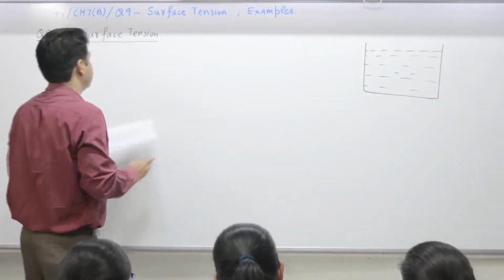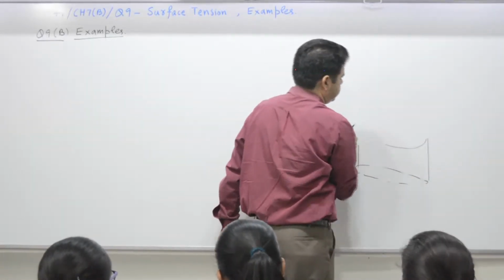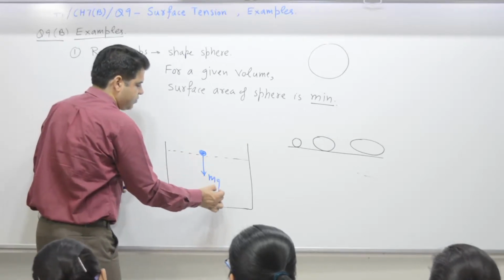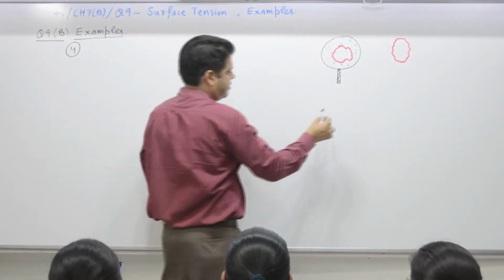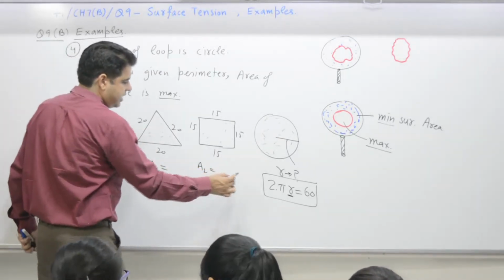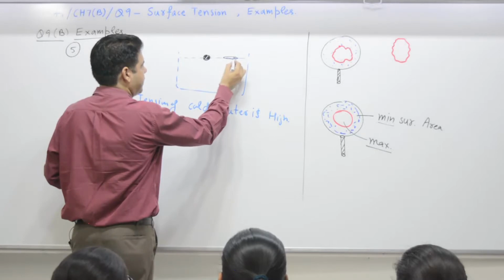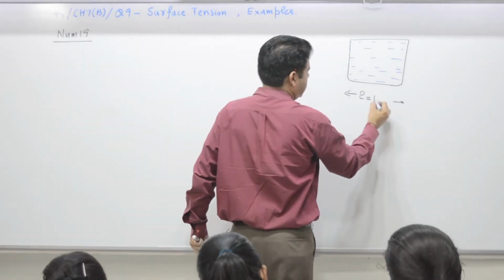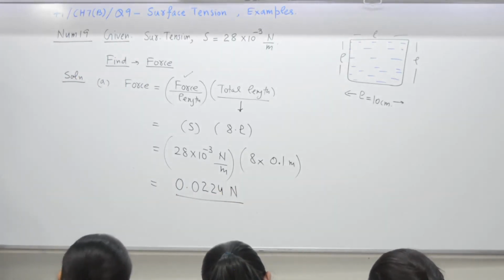Class 10+1, Chapter 7B, Question 9, surface tension, Examples